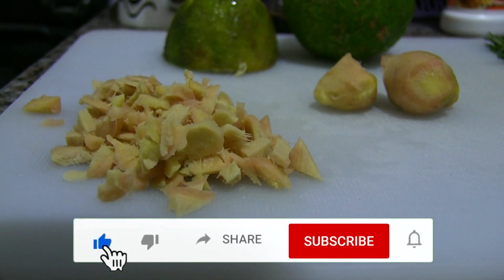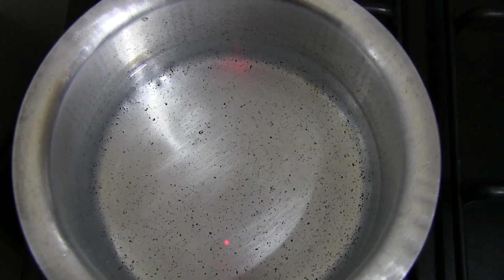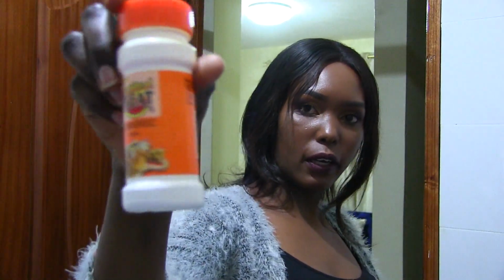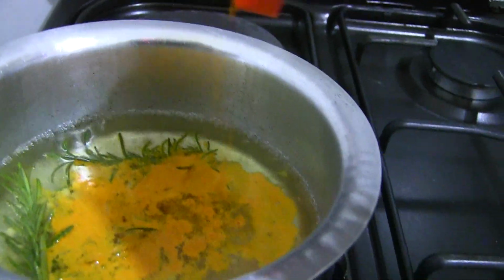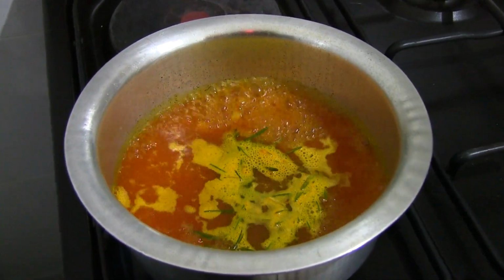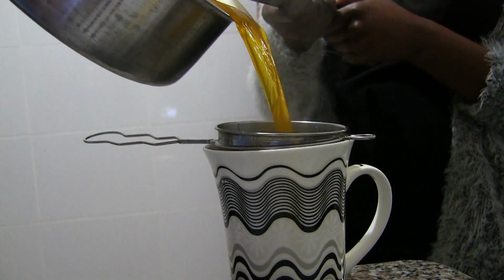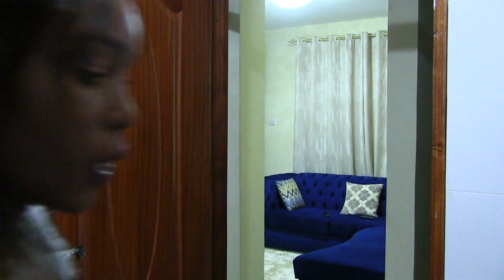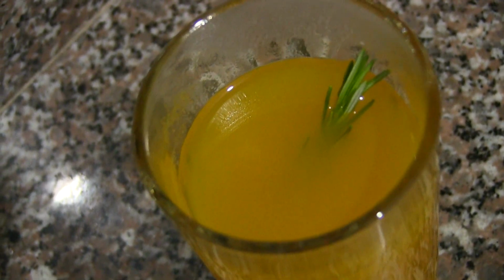MY ELEVATED KENYAN 'DAWA' RECIPE....😋😋😋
With the 'RONA' infecting millions of people and leaving a trail of deaths. how about we create a defense against viral, bacteial and all other forms of infections by building a strong immunity?
In today's video i am sharing my lemon-ginger concoction recipe with a bit of twist...
Watch it,try it and let me know how it goes!!